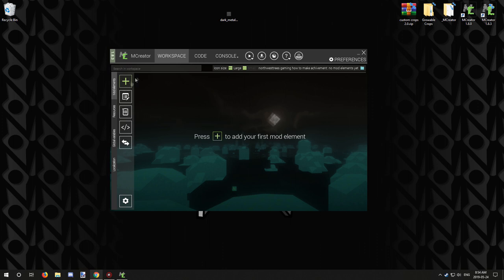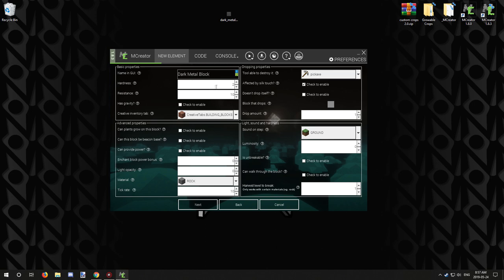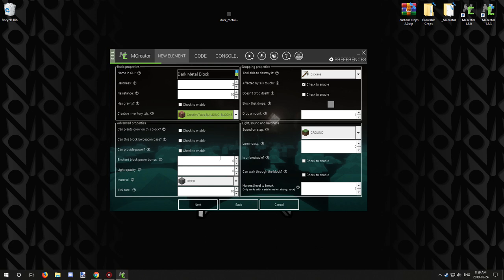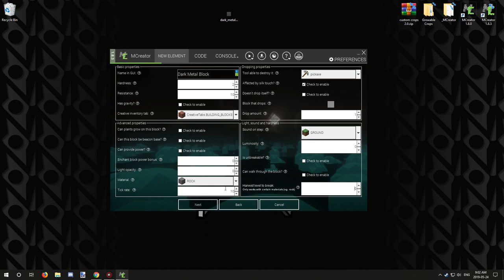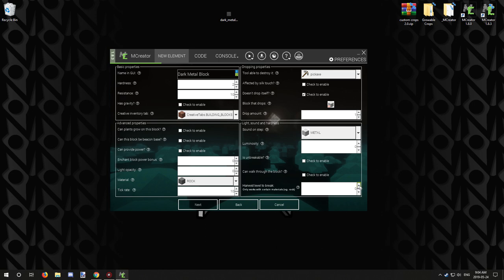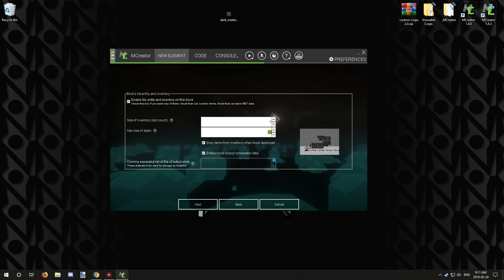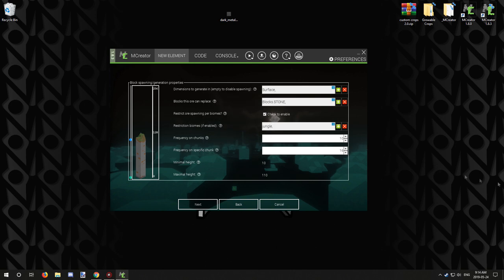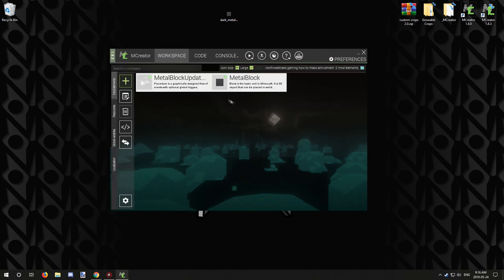MCreator Tutorial: Basic Block | 1.8.3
VIDEO INFORMATION

This is a quick tutorial for the MCreator Wiki on how to make a basic block mod element and how to use them. You can find out more about Mod elements on the MCreator Wiki

If you have any questions regarding MCreator or mod elements MCreator's Forums are a good place to ask your questions.

SERIES INFORMATION

I have partnered with MCreator to make offical tutorials for MCreator, I am working with the developer Klemen to make easy to learn tutorials for both new and experienced members of the MCreator community. This is the official playlist I am storing the videos on for the MCreator tutorials for the application. We would like feedback on how we did or if we missed anything in the tutorial so we can improve the next video we make.

None

ADDED DLCS
None

ADDED MODS
None

SHOUT-OUTS
None

UPDATES AND NOTES

None

OFFICIAL LINKS

FORUMS - Official NorthWestTrees Gaming forums!

BLOG - Official NorthWestTrees Gaming blog!

GOOGLE PLUS - Follow us on Google+!

RELATED CONTENT